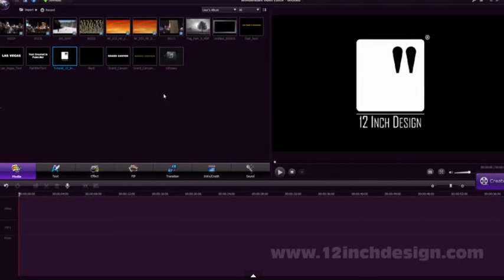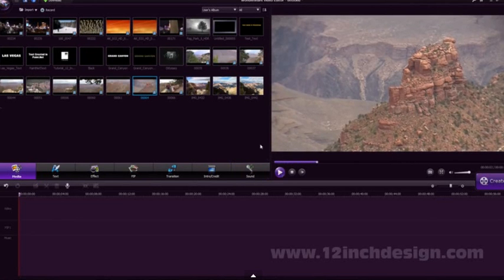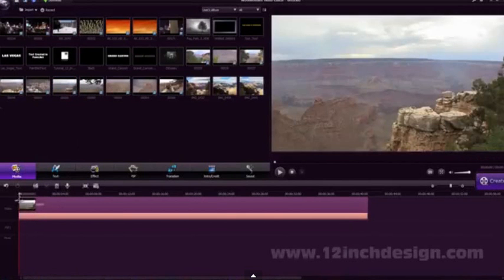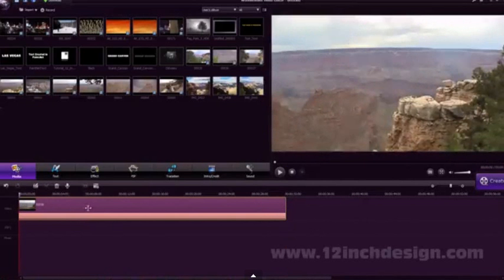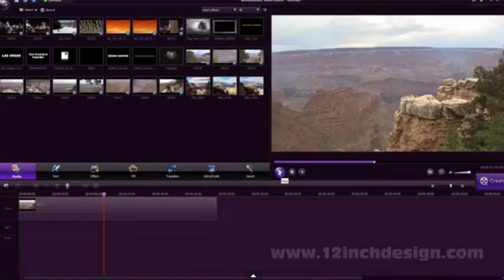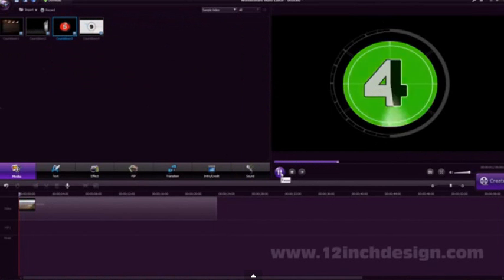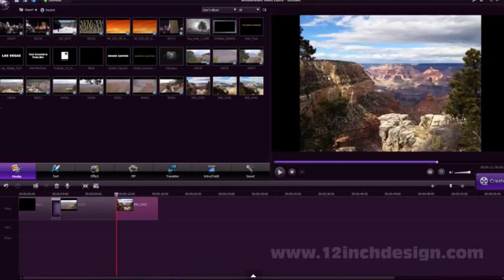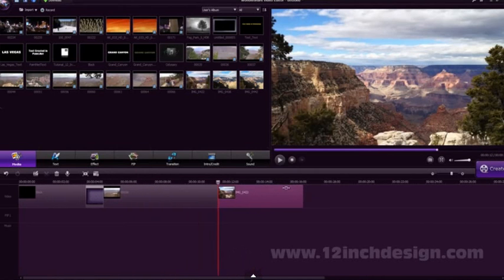Video Editor Review WONDERSHARE part 1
Wondershare Video Converter Ultimate is an easy and capable video conversion utility, but it faces stiff competition from free software such as Freemake Video Converter, as well as pro-level programs such as Sorenson Squeeze 9. At $60, its integrated disc authoring and burning may not be enough to entice users away from the freebies.

Wondershare's interface is wonderfully easy without seeming childish. Drag a file to the program window, select a destination device from the drop-down list on the right, and click on the convert button. There's a large selection of Apple and Samsung devices, a decent selection of Motorola devices, and then...nothing.  Owners of HTC and other brands of devices need to know their format and resolution and select from the list of those that Wondershare also provides.

Video Converter Ultimate can convert multiple videos at once, and preview them all for you while transcoding in small video windows to their left. I found the program roughly equal in performance to the modern competition, though it's not quite as quick with large batches as Sorenson Squeeze 9.

video editor resume
video editor
video editor online
video editor free
video editor for mac
video editor online free
video editor jobs